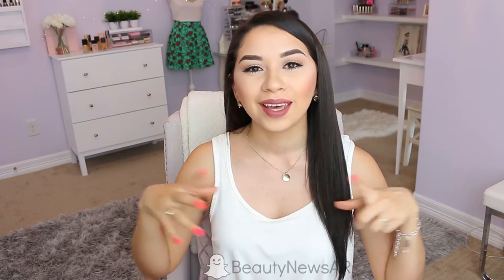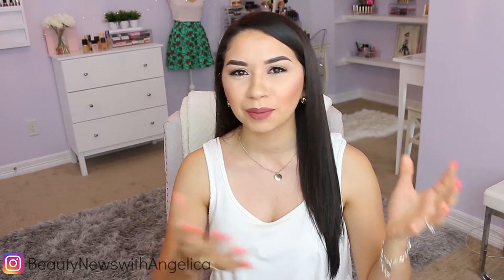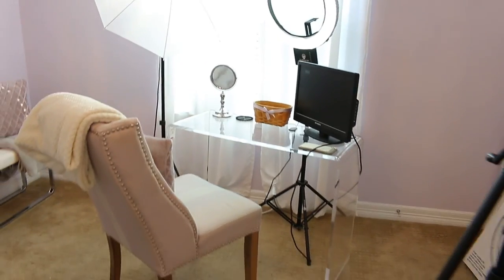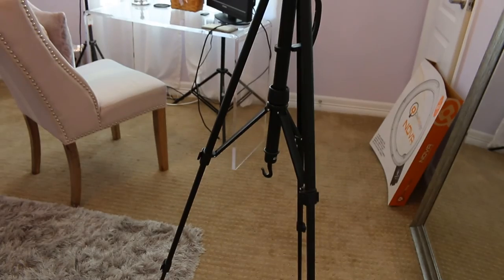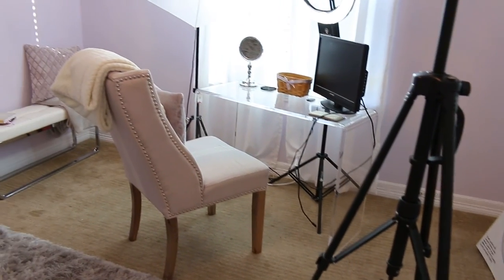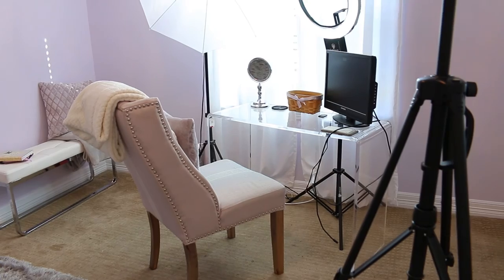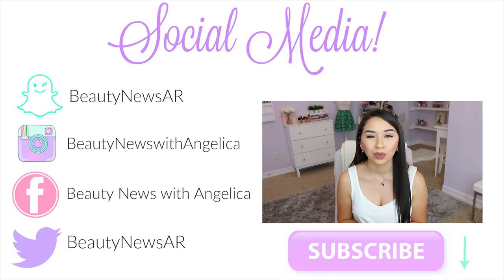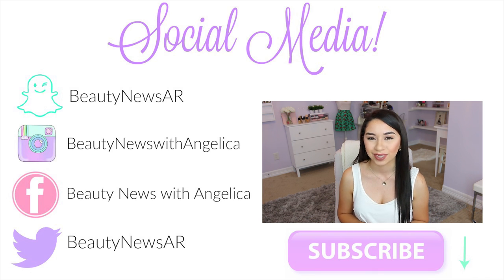YouTube Filming Set Up and Camera Settings For Beauty Videos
Detailed video on everything I use for YouTube beauty videos. I'll tell you the lights I have, the camera settings, and also a small tour of my filming area. I'll also tell you exactly where I got everything from! If you have or want to start a YouTube Beauty channel, I hope this helps you a lot! I know I was completely lost when I started and wish I would have seen a detailed video like this one! Please let me know If I forgot to answer something in the comments section! See you tomorrow!

Products Mentioned:
Canon T3i (First camera)
Canon eos 70D (Current camera)
Videomic Go
Canon 50mm Lens
Canon wireless Remote
Canon AC Adapter
Diva Ring Light NOVA
Desk: HomeGoods
Chair: HoodGoods
Bench: Ross
Umbrella Lights: Cowboy Studio Lighting
Chandelier: The Home Depot

Camera Settings:
ISO 200
Apature 5.0
Shutter Speed 30